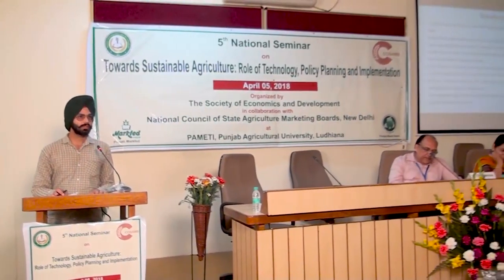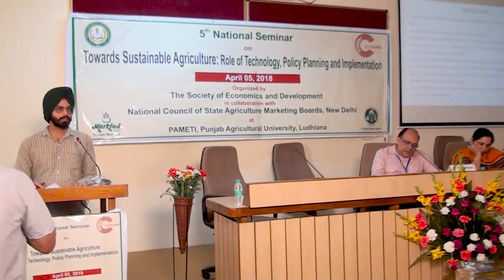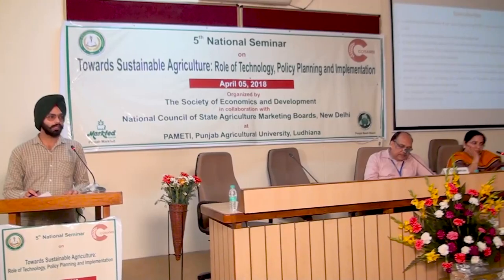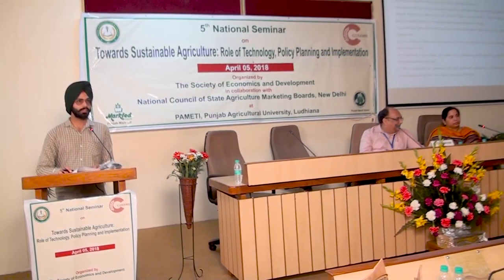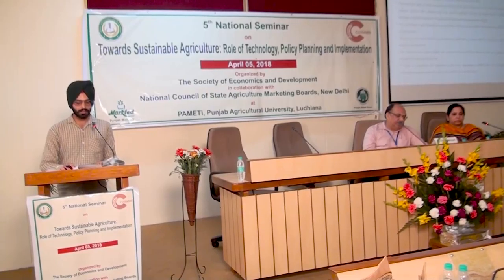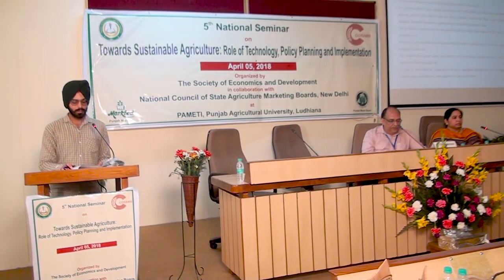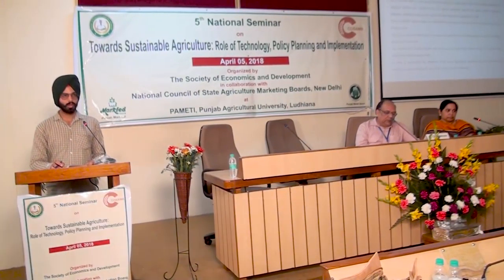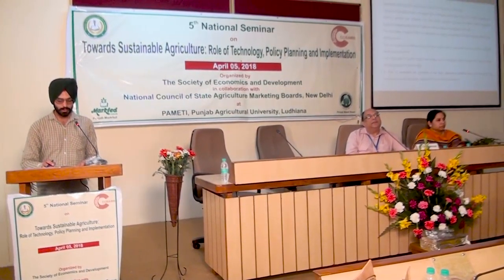The Society of Economics and Development: Fifth National Seminar 2018